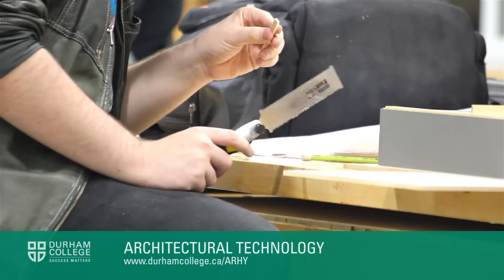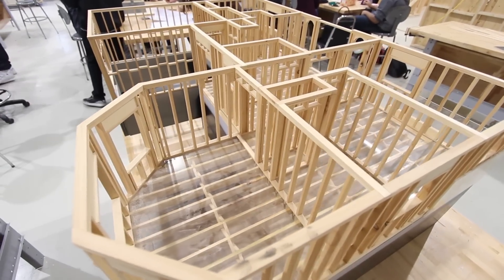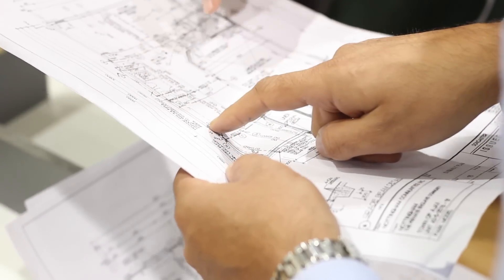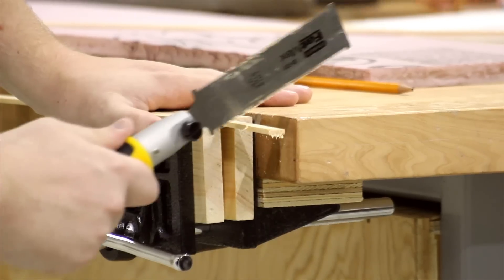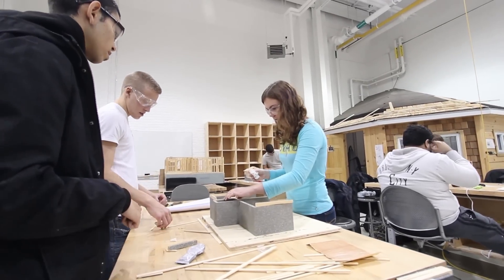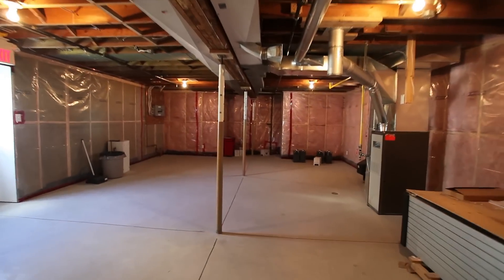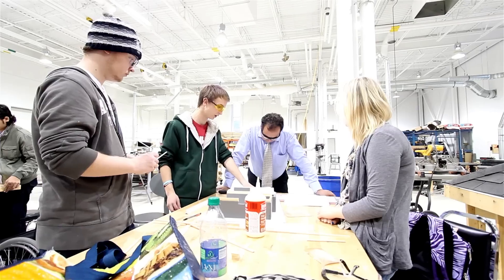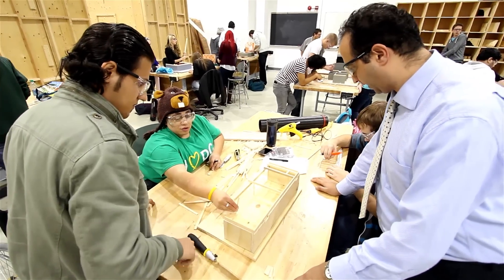Architectural Technology - Durham College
In the Architectural Technology program you will focus on the commercial aspect of construction and renovation and gain an in-depth understanding of building and construction technology.